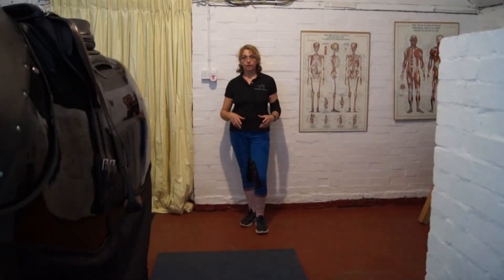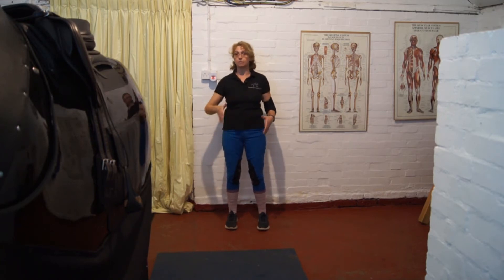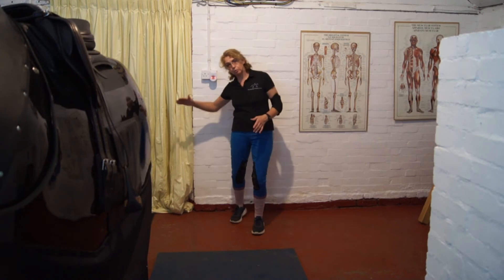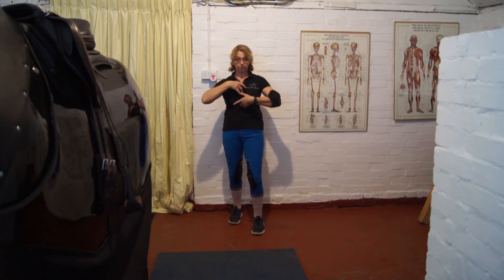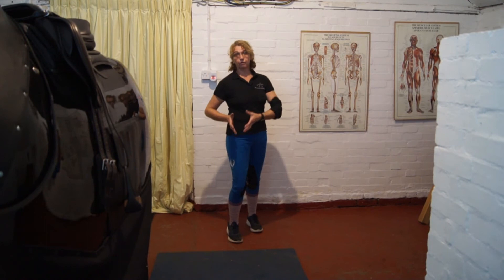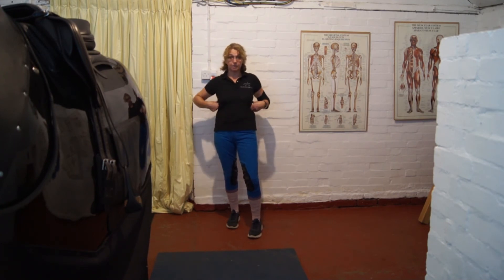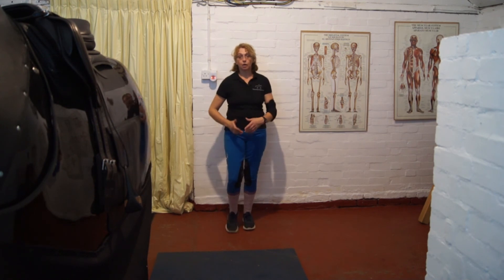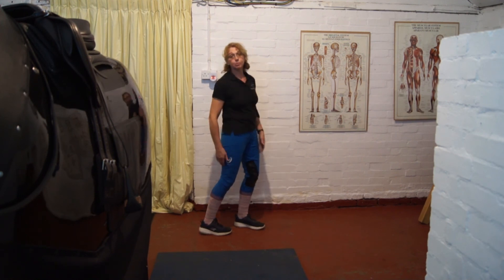I struggle to get canter on one rein - what can I do?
You may struggle to get canter on one rein, you may struggle with canter strike offs full stop.  Being aware of your pelvis position can help.  And you don't need a ponio to practice!